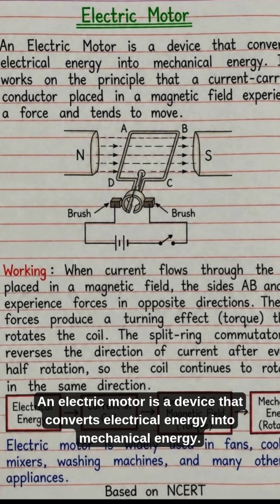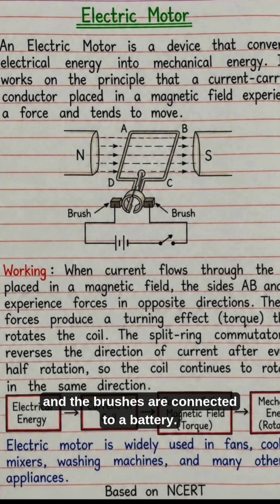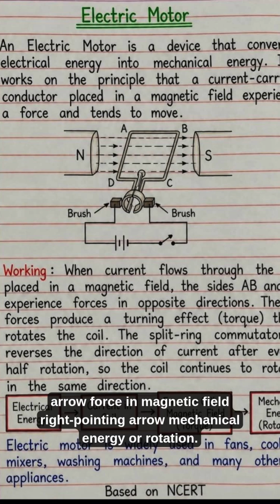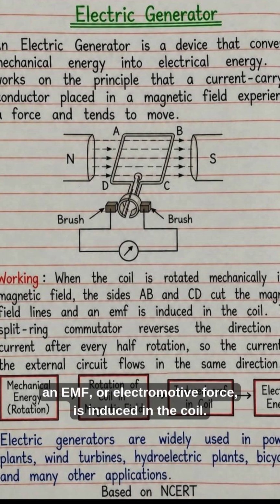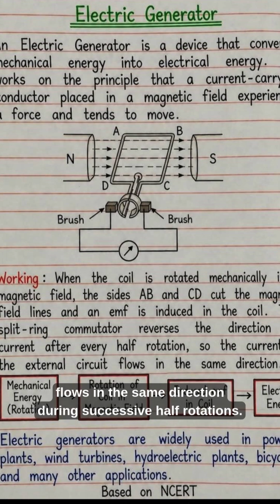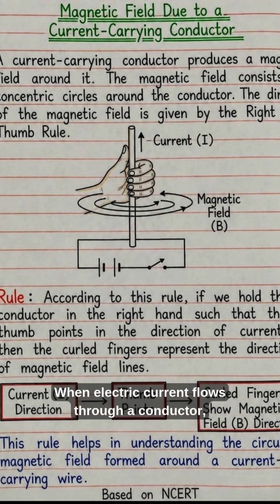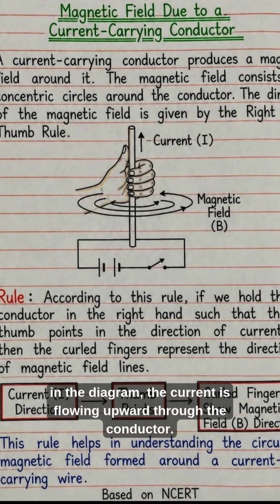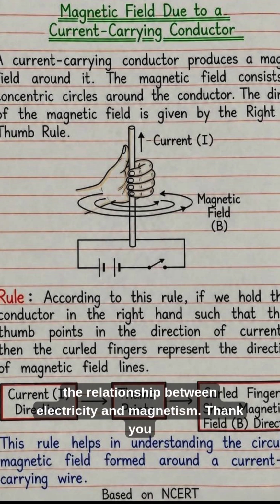Electric Motor electric generator current carrying wire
cbse class10th